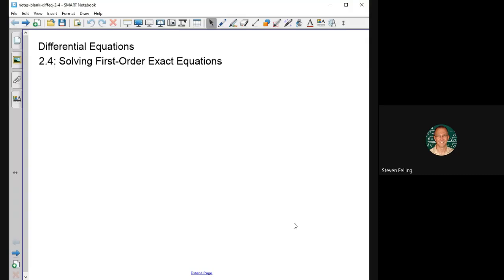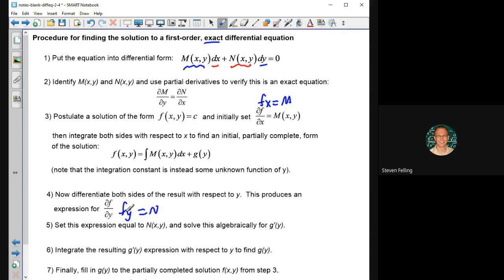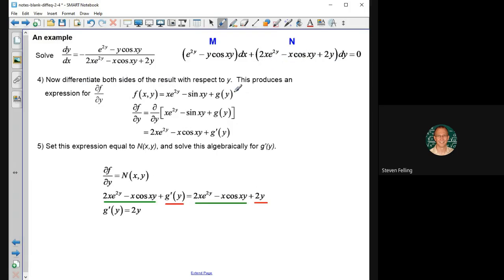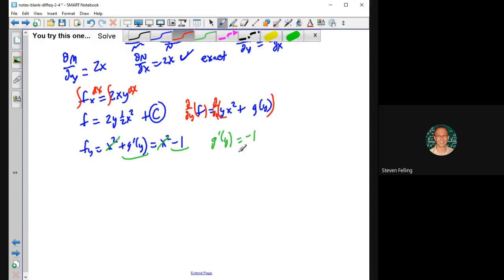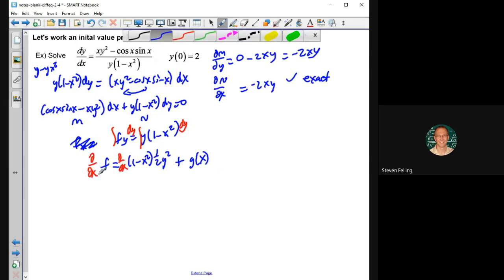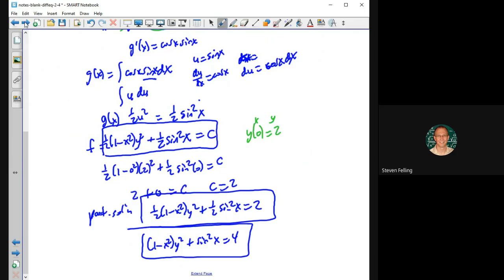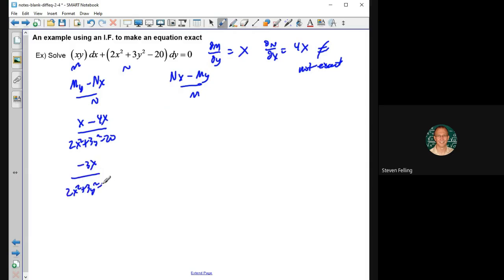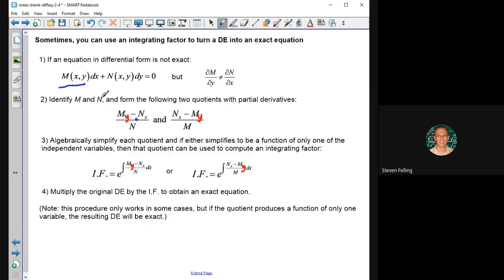Differential Equations - First-Order Methods: Exact Equations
Learn how to solve a first-order differential equation if it is in Exact Form.